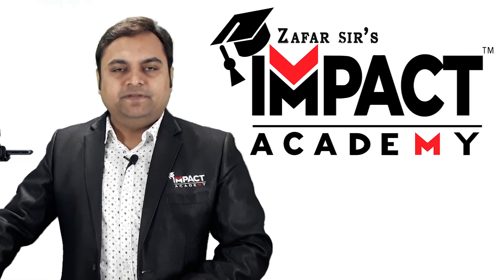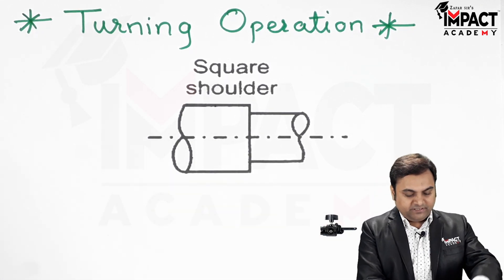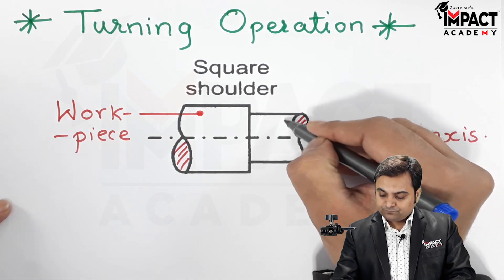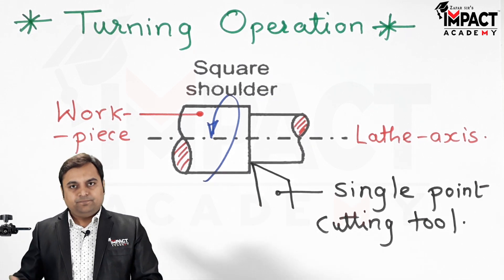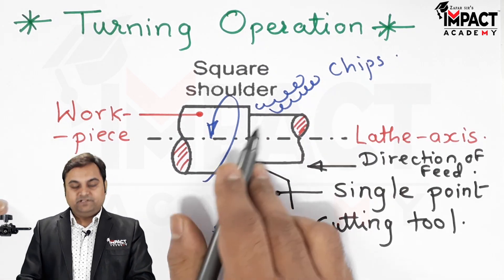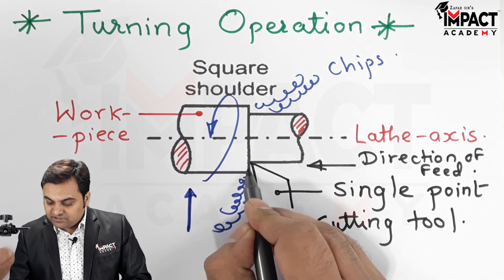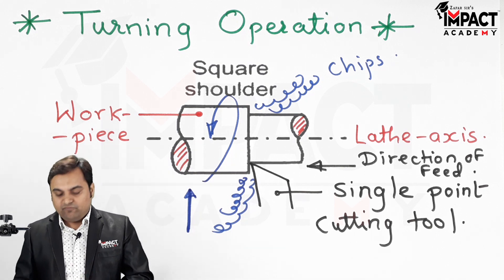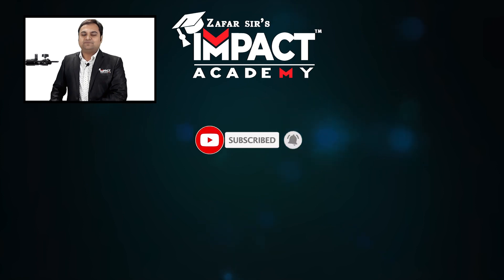Turning Operation | Machining Operations | Manufacturing Processes